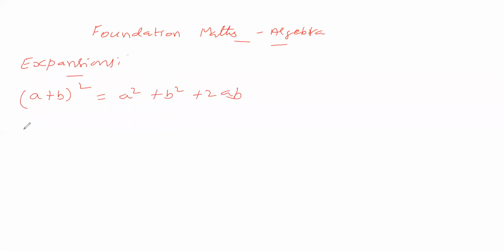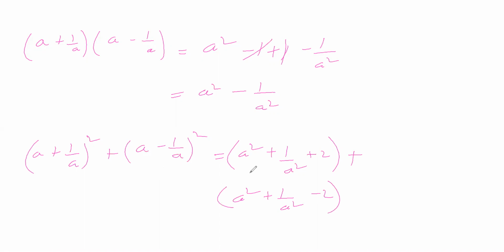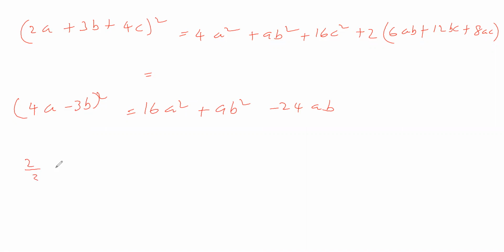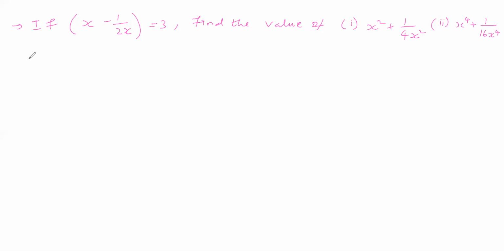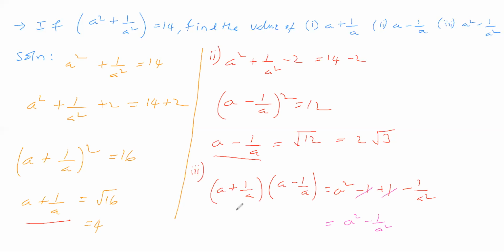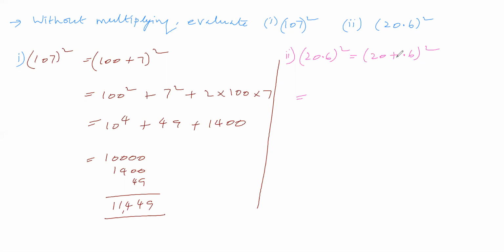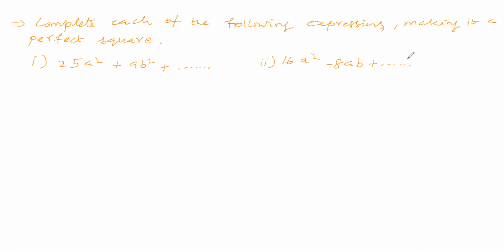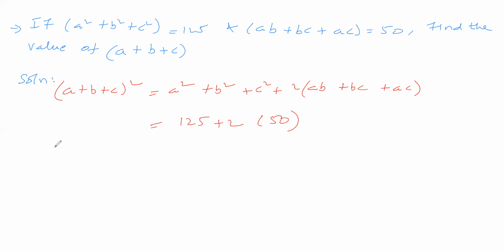foundation maths algebra part 1 for class IX & X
EXPANSIONS PART - 1